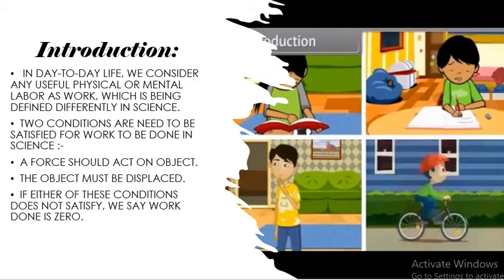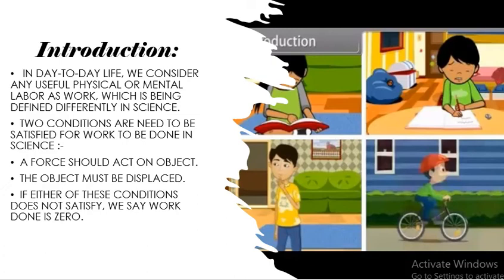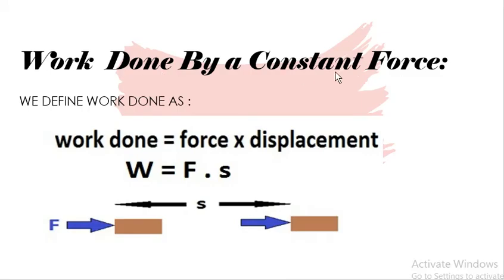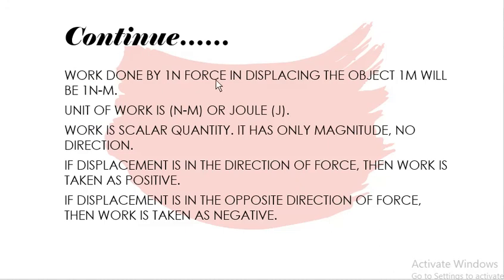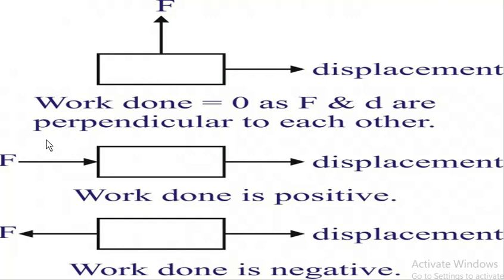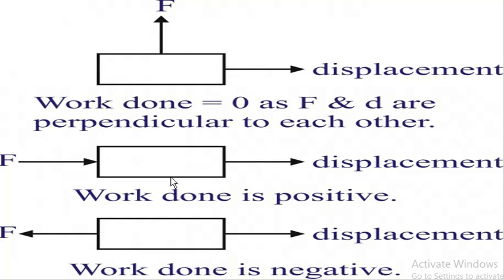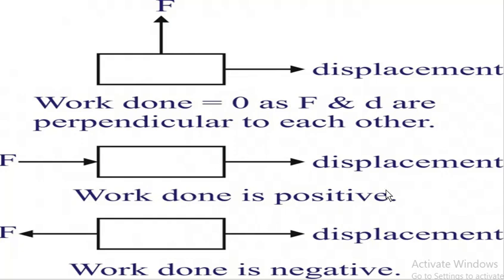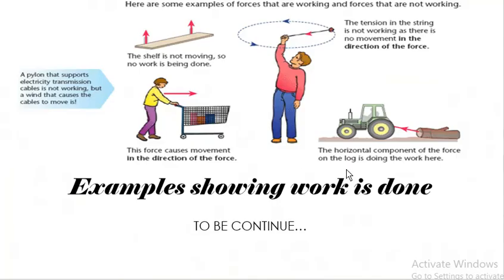Work And Energy Class IX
Class IX# Science# NCERT